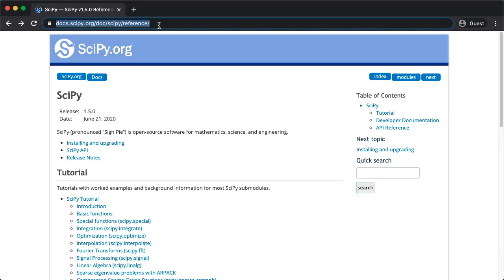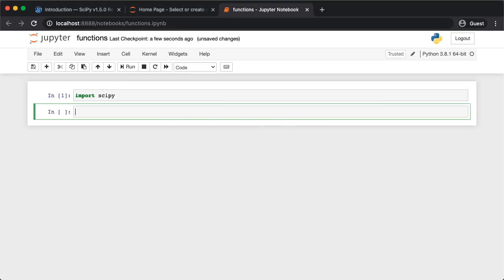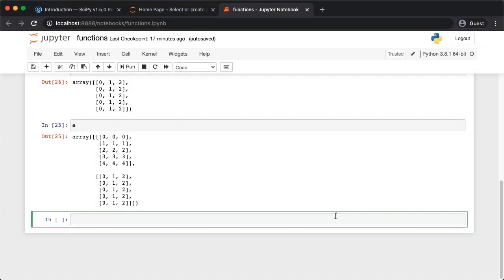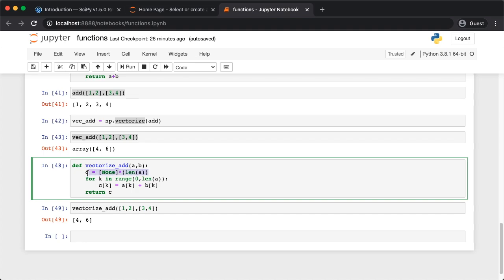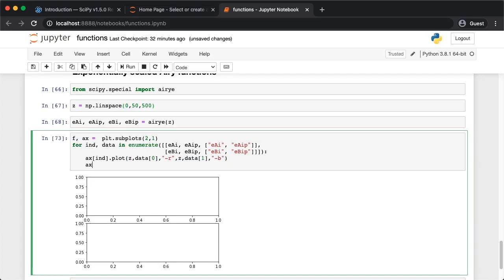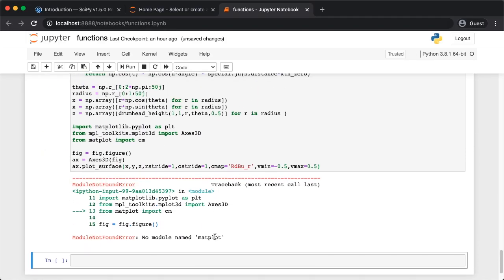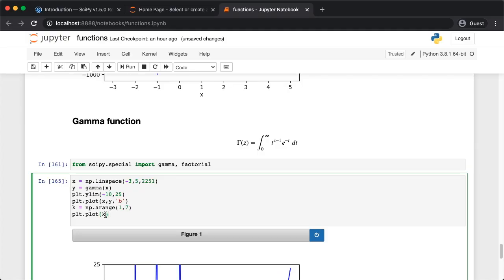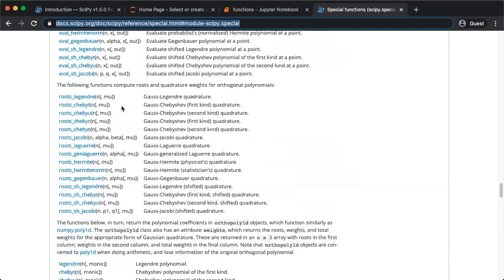SciPy Programming | Python # 8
All you need to know to play with your special functions in SciPy.

Table of Contents:

00:00 Intro
00:21 What is SciPy ?
02:06 SciPy subpackages
05:15 Installing SciPy
08:34 Concatenate of NumPy
09:03 Concatenating by rows
09:51 Concatenating by columns
10:34 Slicing Matrices
11:01 Mesh Grids
12:17 Polynomials
13:02 Polynomial Multiplication
13:32 Integrating Polynomials
14:17 Polynomial Derivatives
15:02 Polynomial as Array
15:31 Vectorizing Functions
18:52 Special SciPy Functions
19:15 Airy Functions
22:35 Exponentially Scaled Airy Functions
24:43 Bessel Functions
25:44 Thin Drumhead Example
31:51 Logit Function
33:18 Gamma Function
35:56 Error Functions
37:04 Entropy Function
38:01 Huber Function